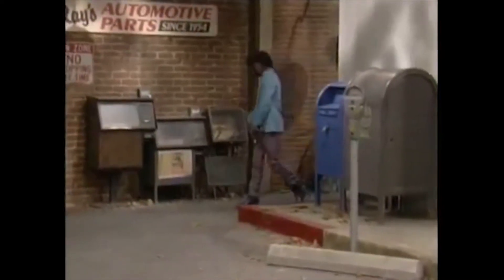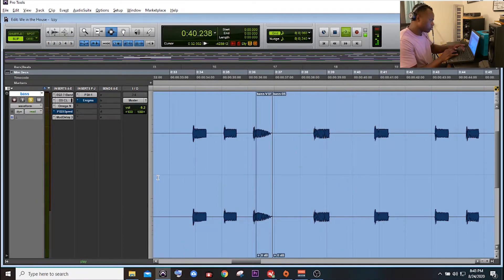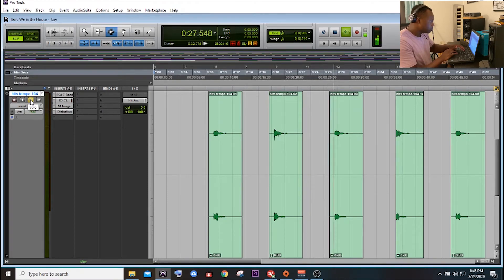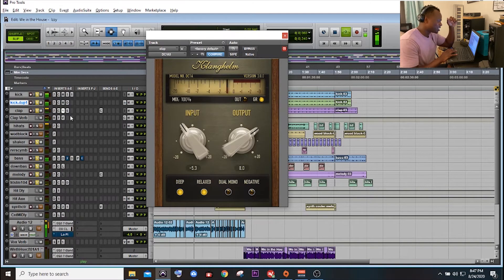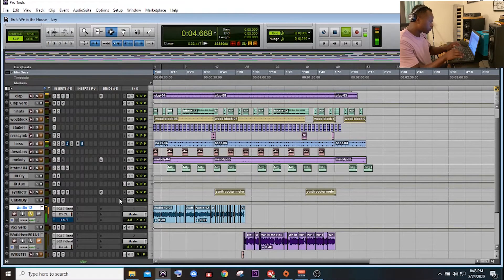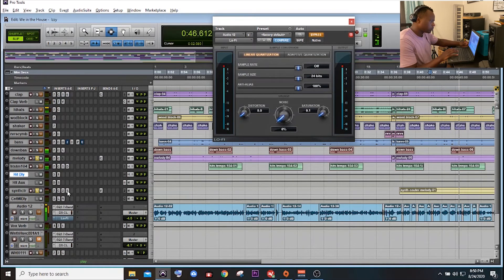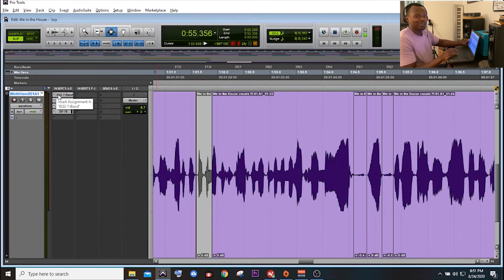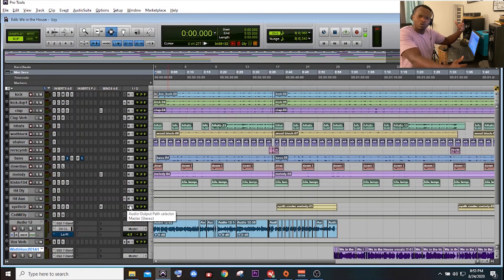We in the House Breakdown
Cracked open the Pro Tools session for this track off my mixtape Hungry. Enjoy.